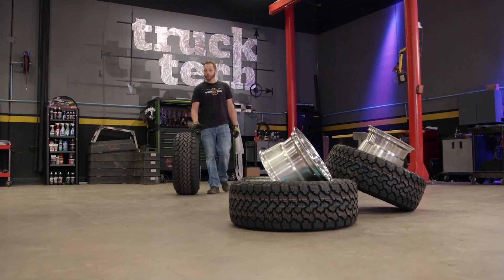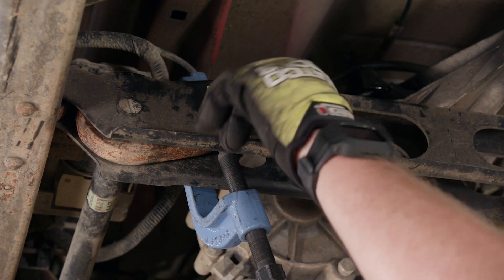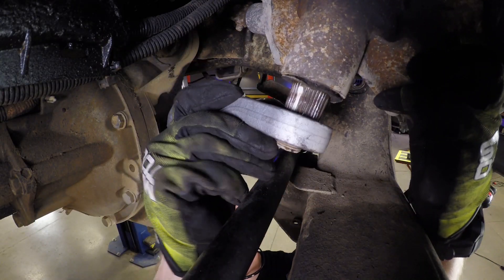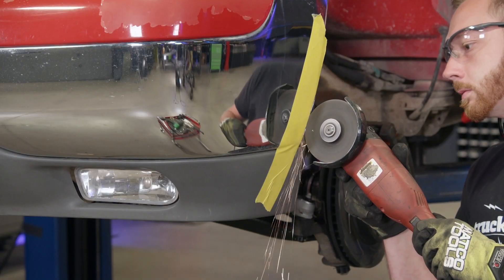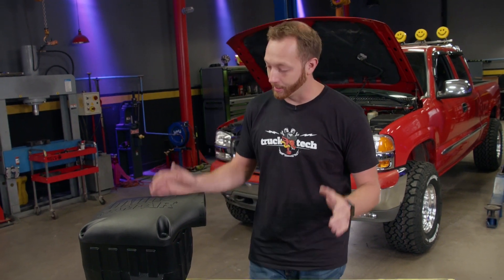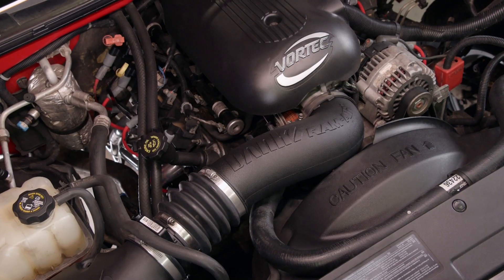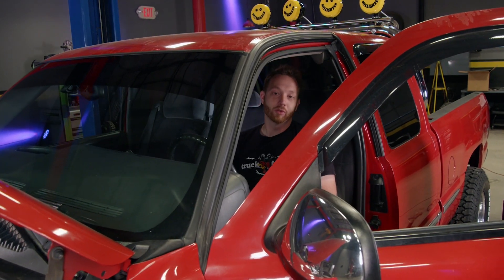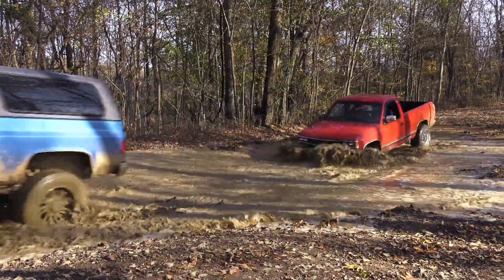Making Room For Bigger Tires On Our Lifted GMC Sierra 1500 - Truck Tech S7, E20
Transformation of our throwback Sierra continues with a lift kit, 33” tall tires, and a tune-up before we hit the trail for some wheelin’ in the country.

Continental Tire
General Grabber A/TX

Derive Systems
SCT X4 Programmer

Duralast
Duralast Gold Chassis Parts

WyoTech
Automotive & Diesel Training

Summit Racing
Banks Power Ram-Air Intake Systems

Summit Racing
MSD Iridium Spark Plugs

Matco Tools
MATCO Tools are the Official Tool Supplier to PowerNation

The Industrial Depot
Tools, Hardware, Shop Supplies